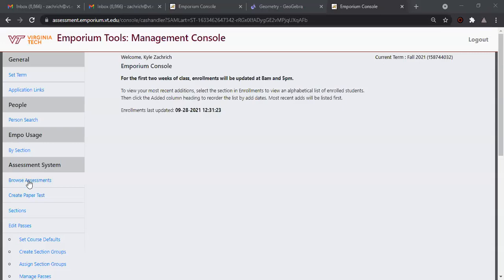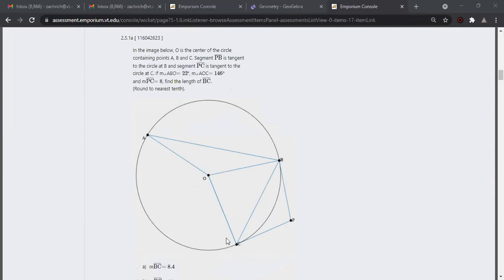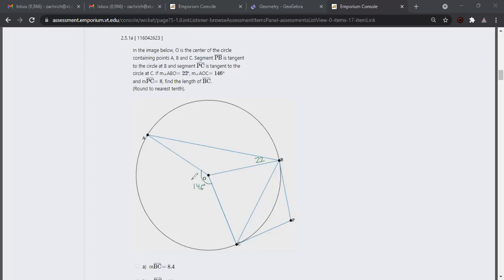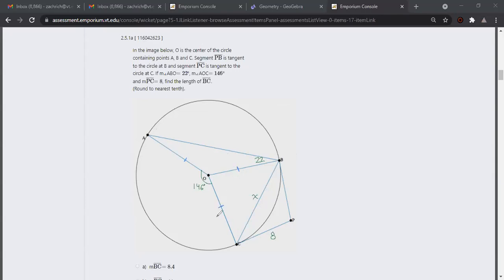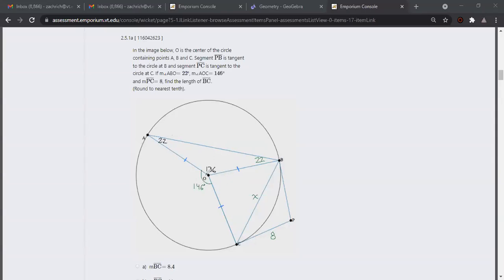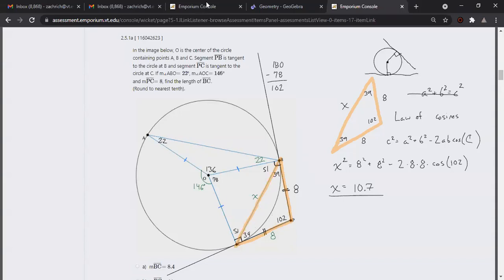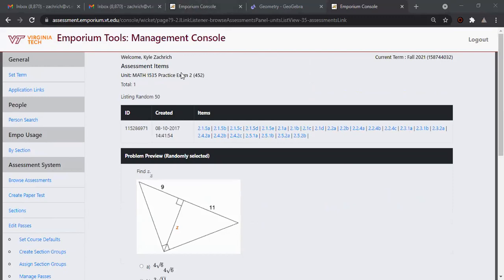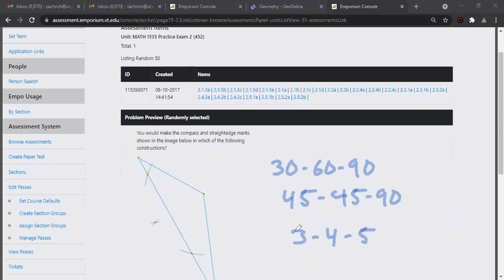Geometry Exam 2 Review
Going over some questions that people asked about for Exam 2.